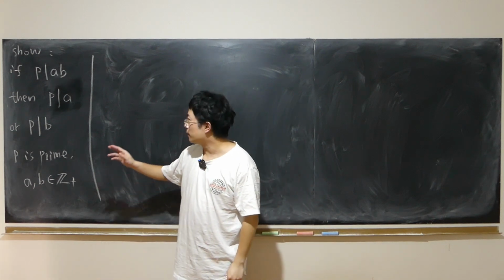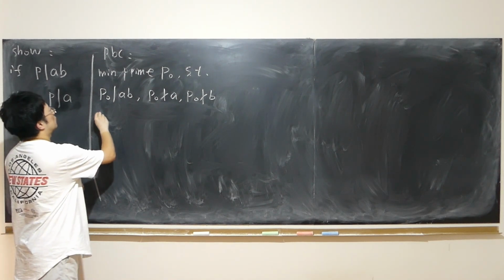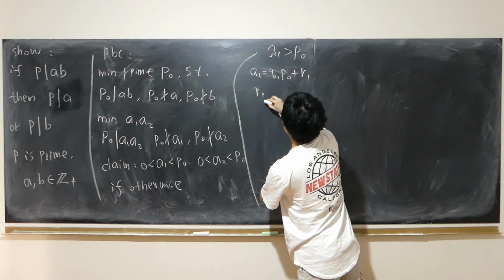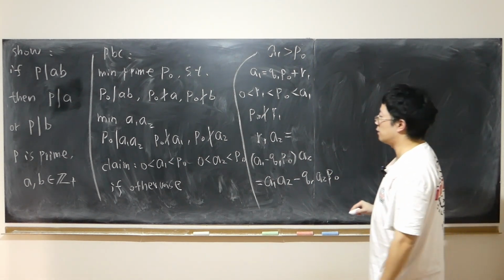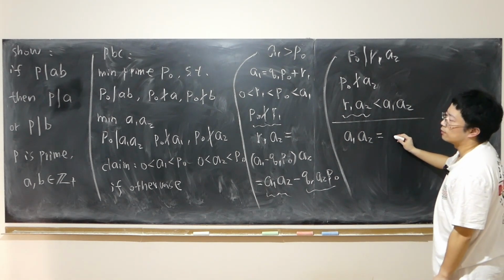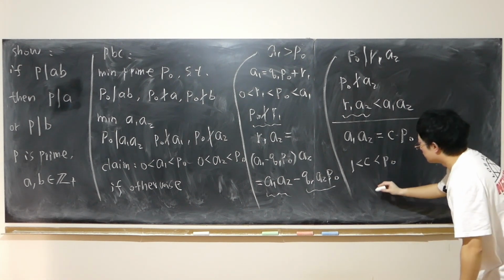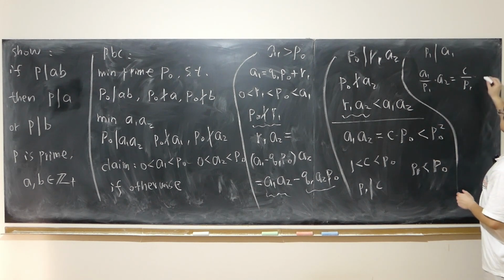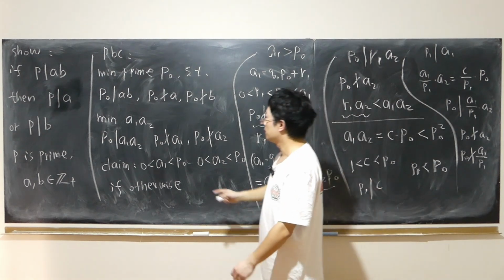A fabulous proof of a result from elementary number theory | if p|ab, then p|a, or p|b